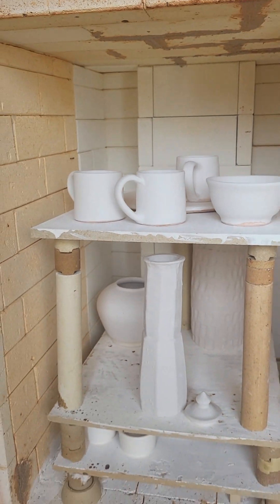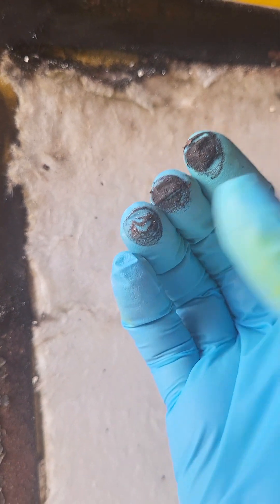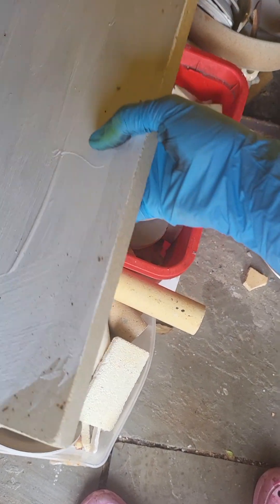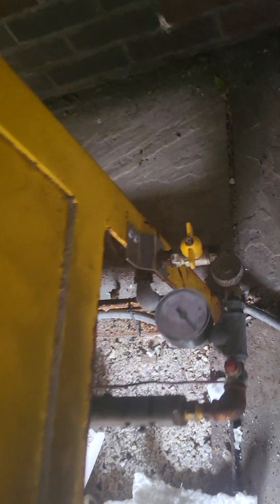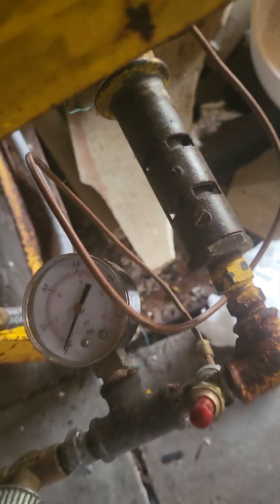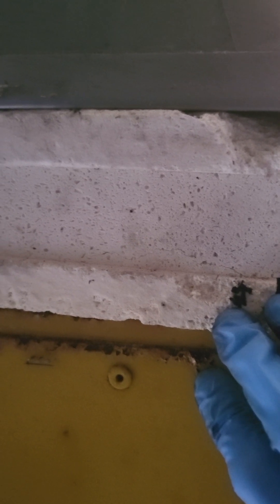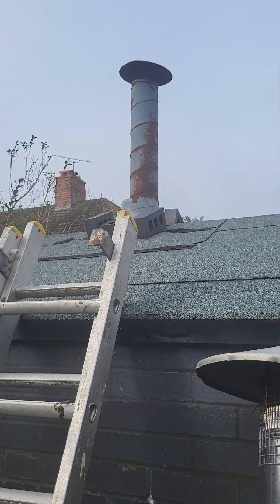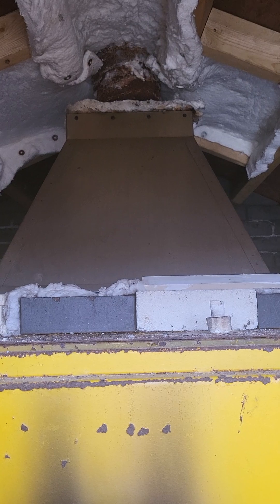Gas kiln.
Here is a short clip of the gas fired kiln.